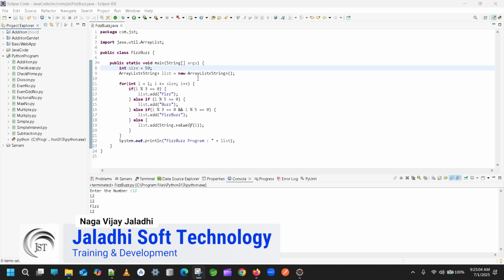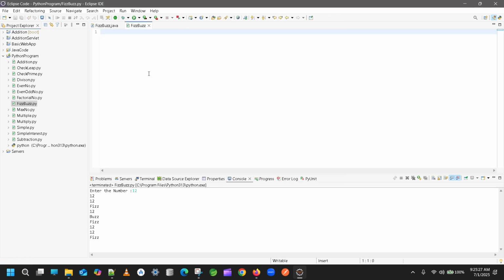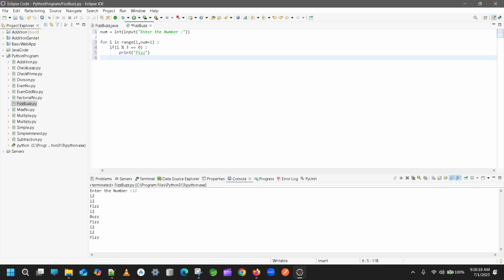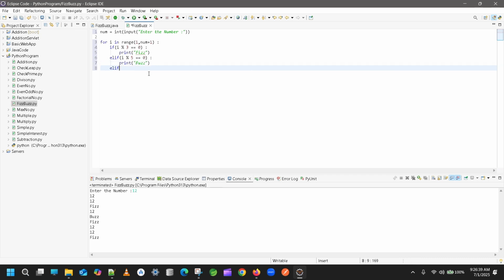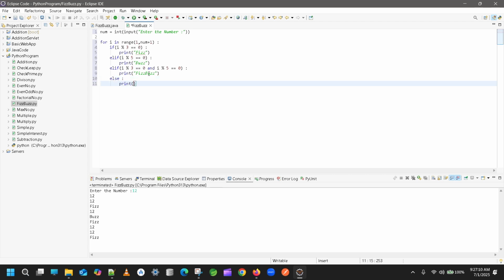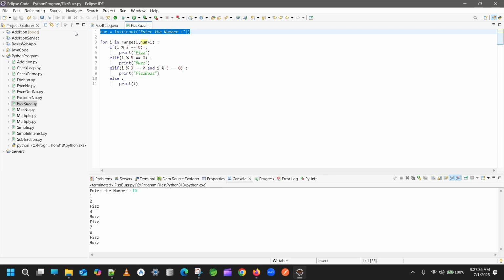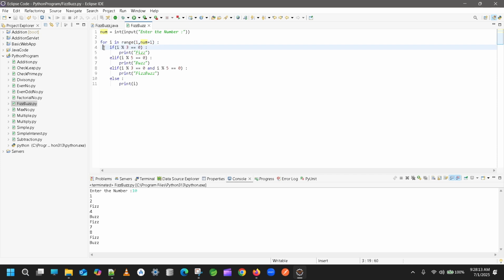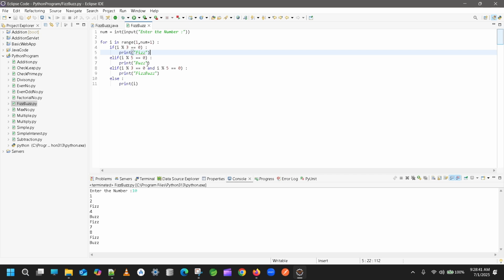FizzBuzz Program using Python, Fizz Buzz, Fizz and Buzz Python Programming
🐍 Python Training – Learn Python Step-by-Step | Full Course
Welcome to Jaladhi Soft Technology!

This Python Training series is designed to help you master Python from beginner to advanced level. Whether you’re a student, job seeker, developer, or data science enthusiast, this course will build your Python programming skills with real-world examples and hands-on practice.
🎯 What You Will Learn:
✅ Introduction to Libraries (NumPy, Pandas)
     This course is beginner-friendly, yet powerful enough to help you grow into a
     professional developer.
📌 Who Should Watch This?
✅ Students & Beginners
✅ Developers transitioning to Python
✅ Anyone interested in automation, web, or data science
Python Projects
Python Programming Language
Python Tutorial in Hindi *(if applicable)*
Python Basics to Advanced
Python Developer
Python for Data Science
Jaladhi Soft Technology Python